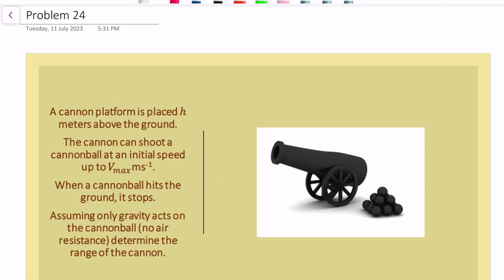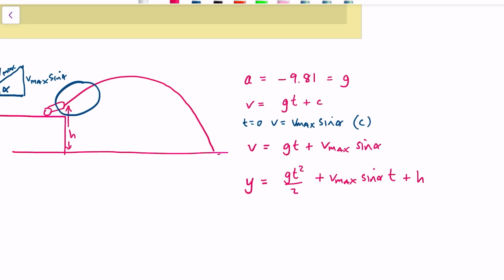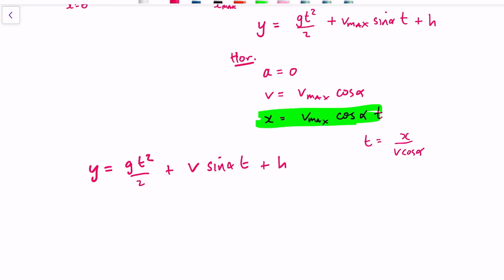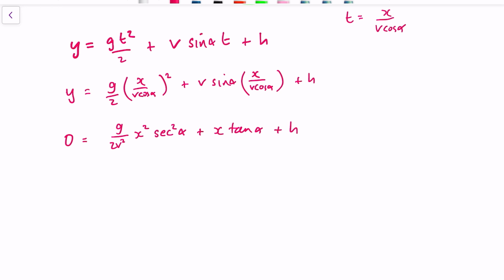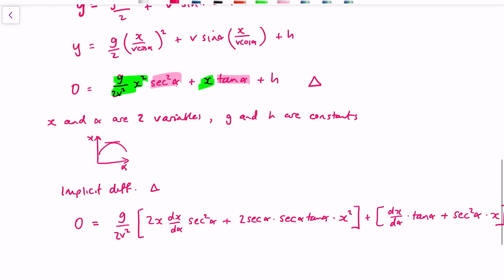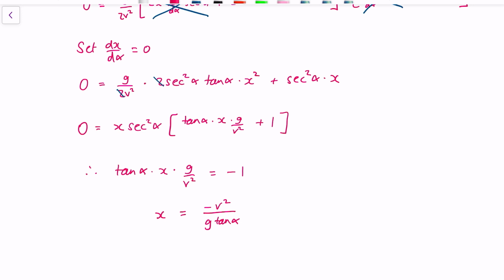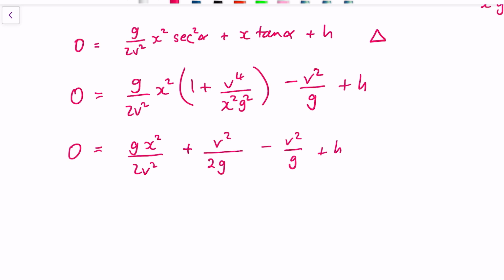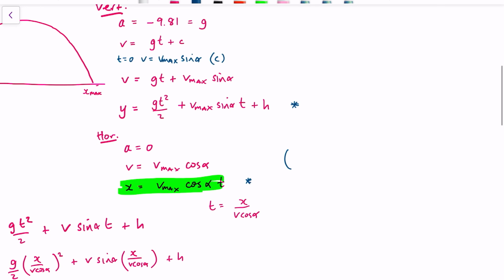Insightful Integration #24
A Schol integration problem involving a cannon, kinematics and some delightful implicit differentiation...there's probably an easier way!
Estimated difficulty:

Recorded in August 2023.